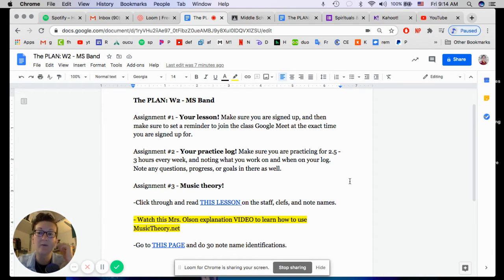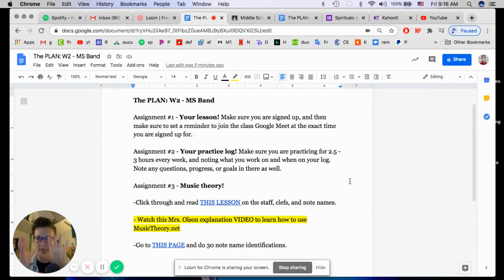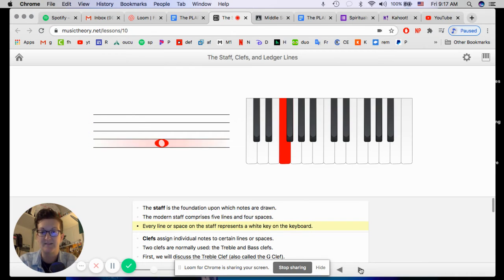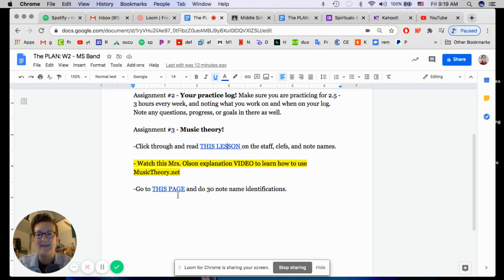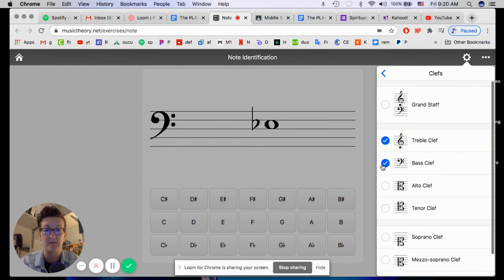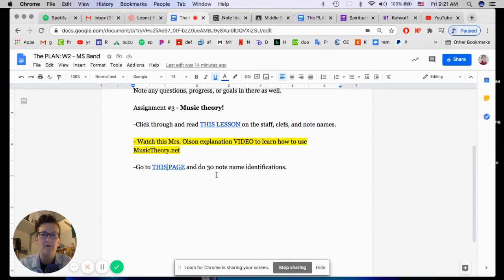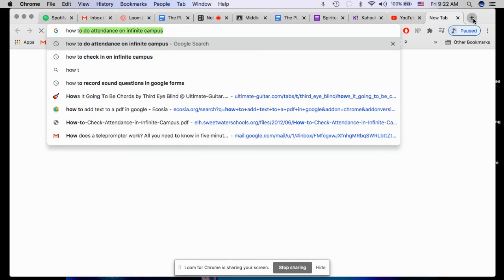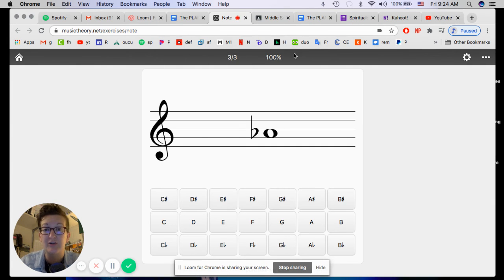MS Band - How to use musictheory.net and submit assignment